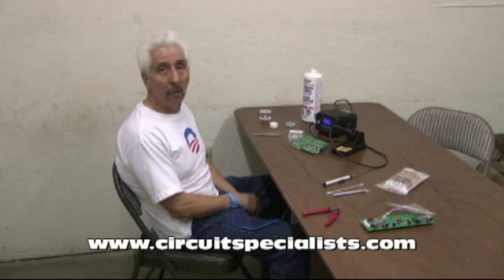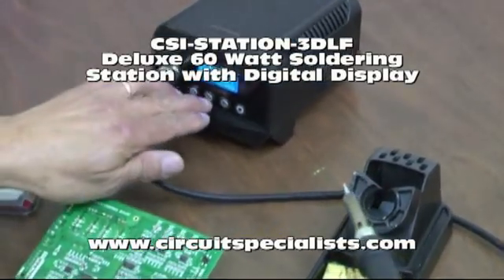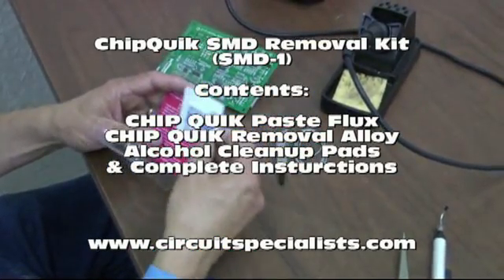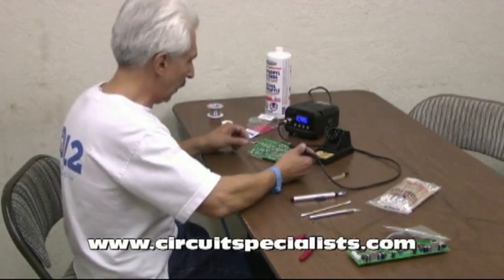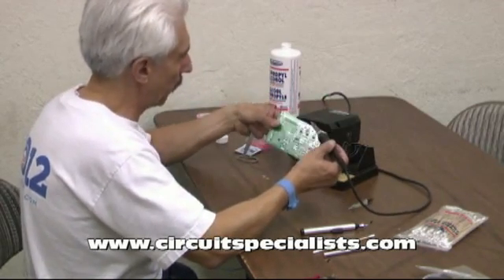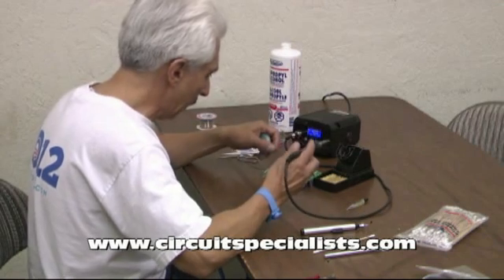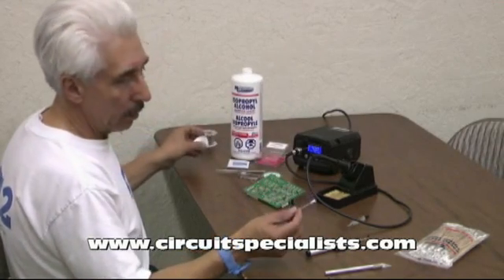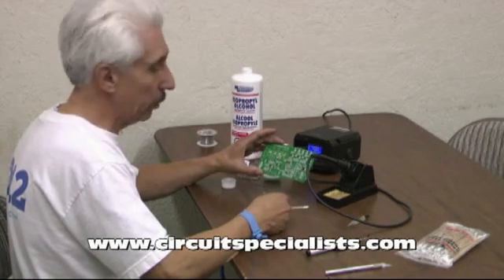SMD Removal Process with Chip Quik SMD 1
Our tech guru George Leger demonstrated how to remove surface mount devices with CHIP QUIK's SMD 1